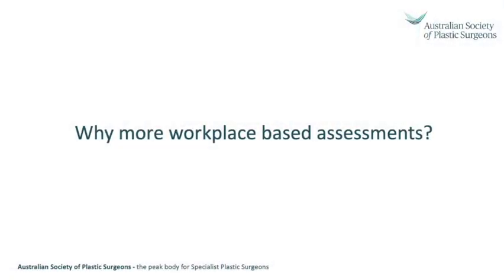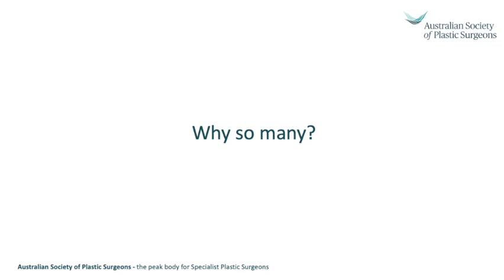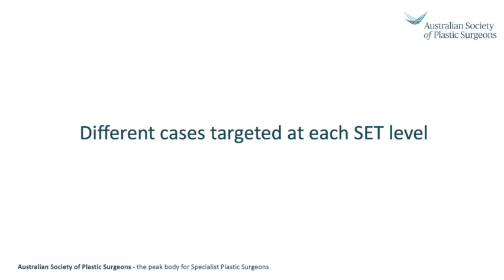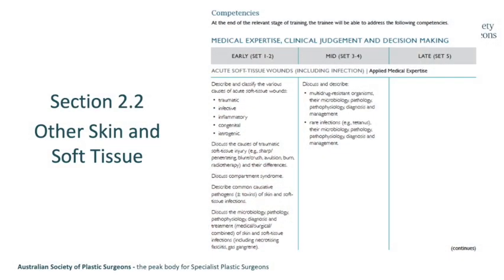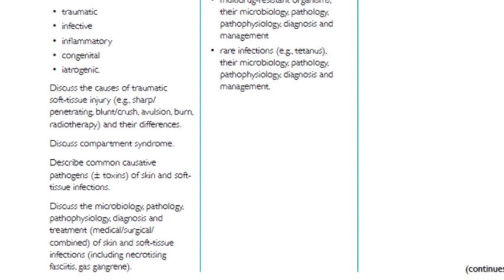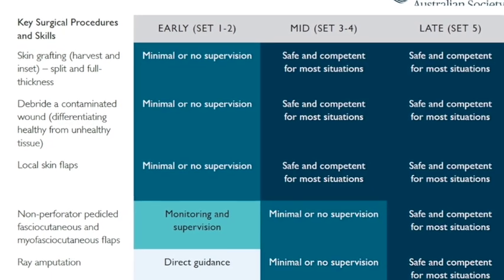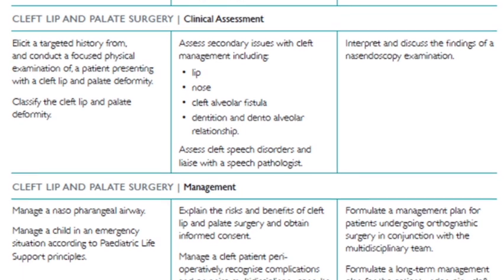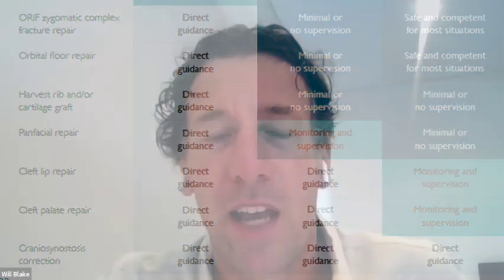ASPS Programmatic Assessment - 2021 October